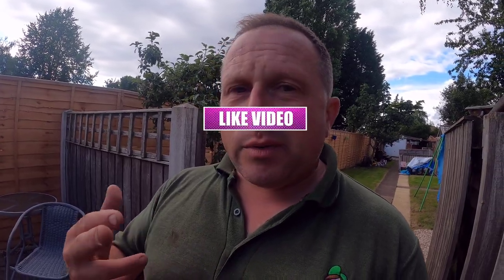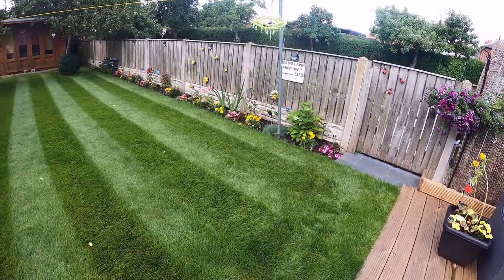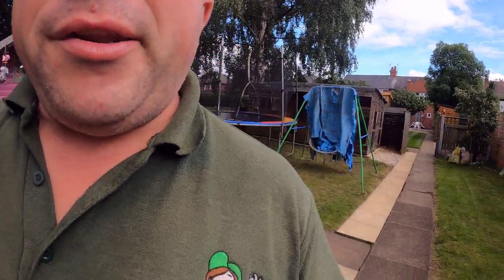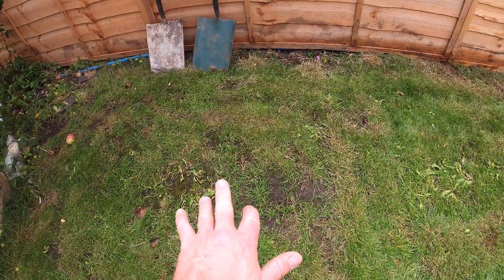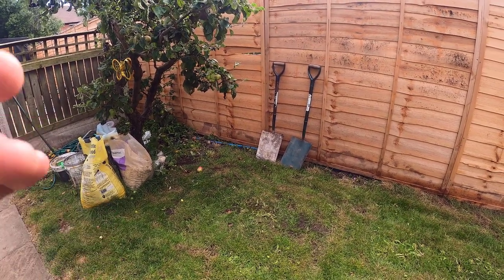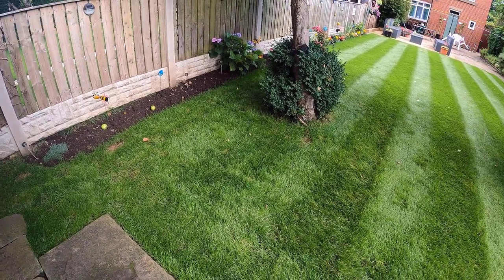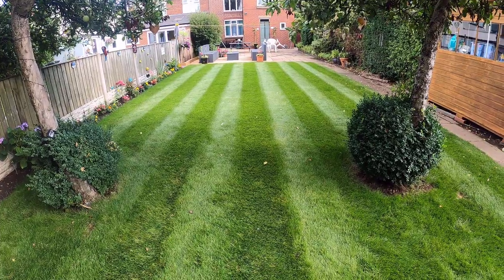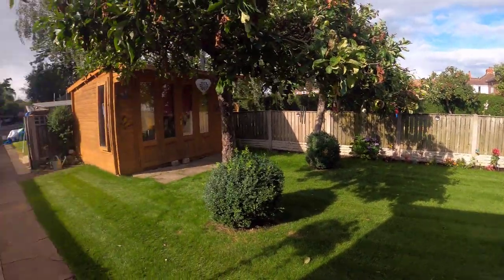How to get a dream lawn (and lawn update)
Here are some lawn care tips to help you get the best lawn ever.  It's not rocket science but there are things YOU can be doing that will make a big difference.  In this video, I will show you how to get a dream lawn you can be truly proud about.